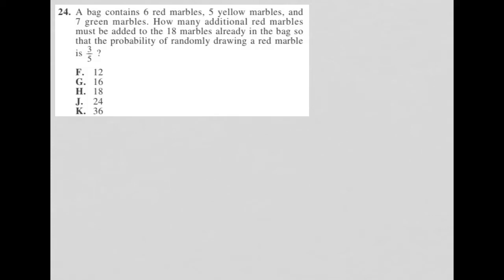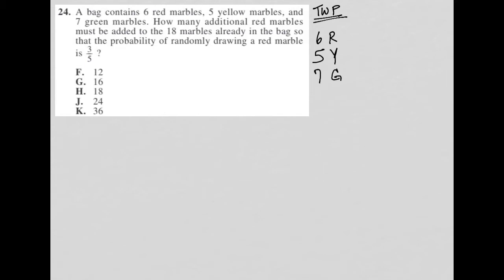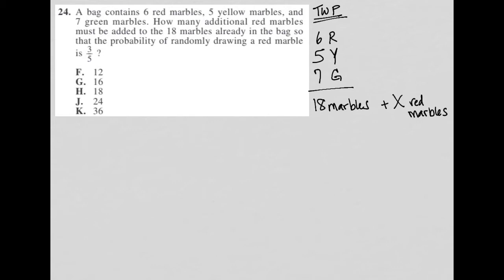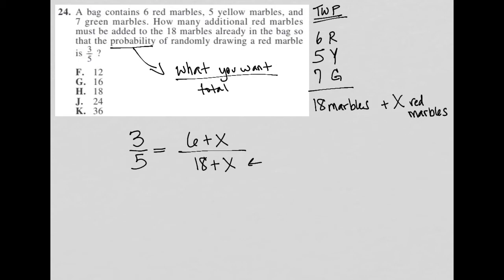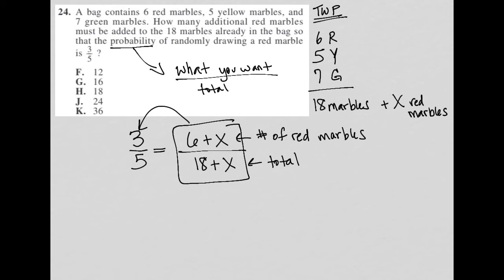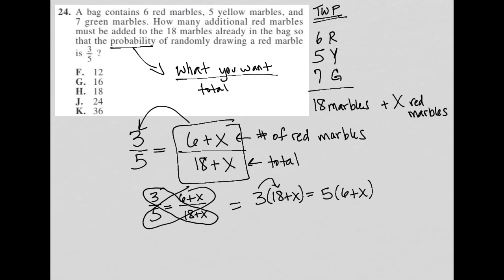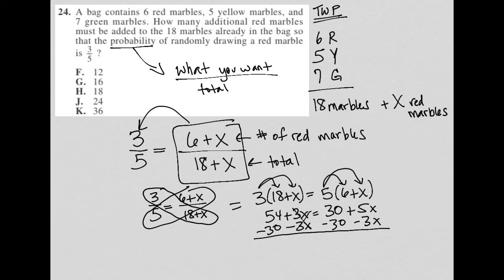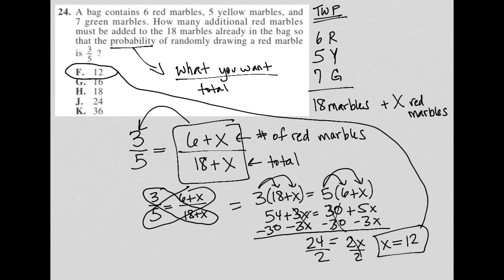A bag contains 6 red marbles, 5 yellow marbles, and 7 green marbles. How many additional red..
2008 Official ACT Practice Exam question 24:

A bag contains 6 red marbles, 5 yellow marbles, and 7 green marbles.  How many additional red marbles must be added to the 18 marbles already in the bag so that the probability of randomly drawing a red marble is 3/5?